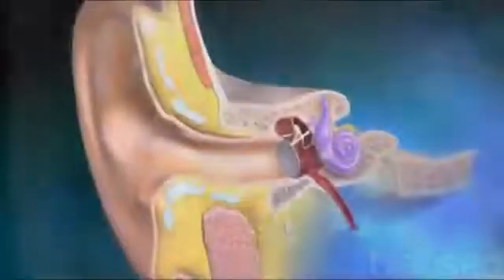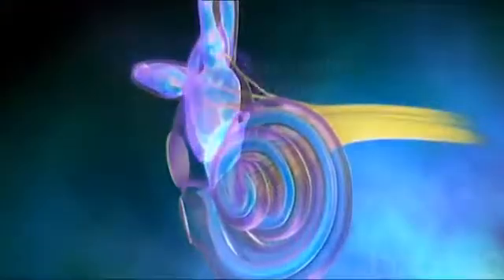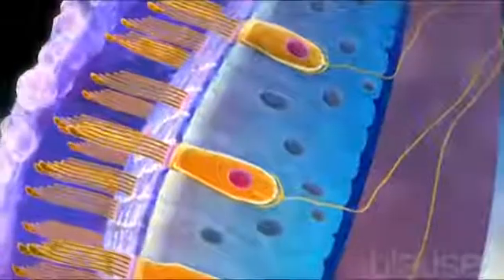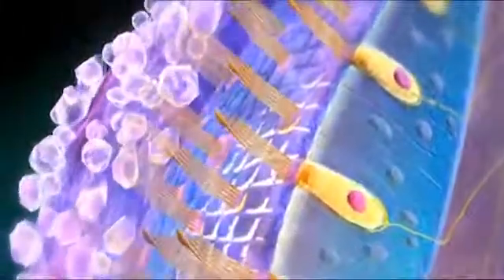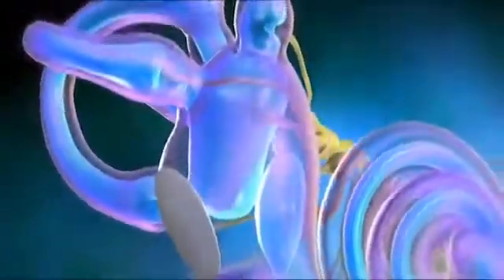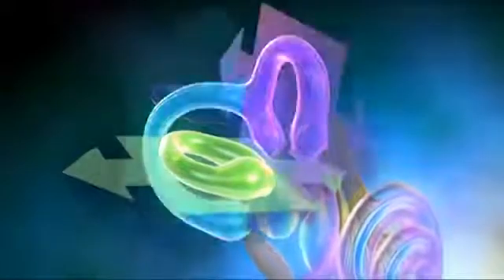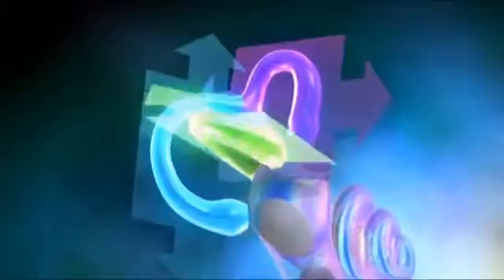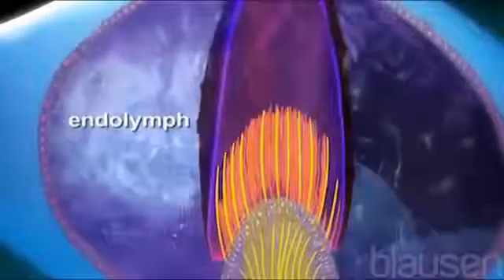Utricle and Saccule balance and equillibrium, semicircle canals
explicación del proceso de detección de la información en los elementos del sistema vestibular (sáculo, utrículo y canales semicirculares)